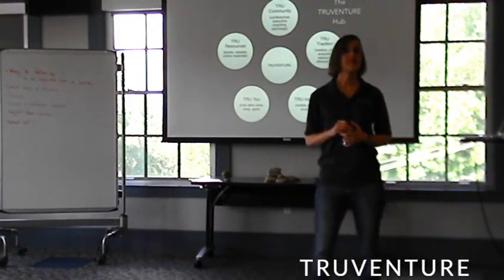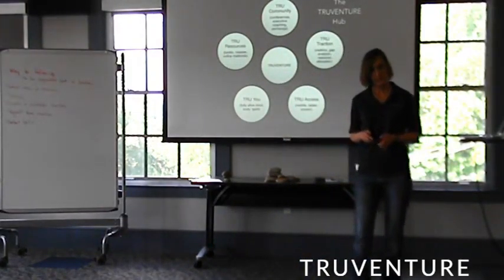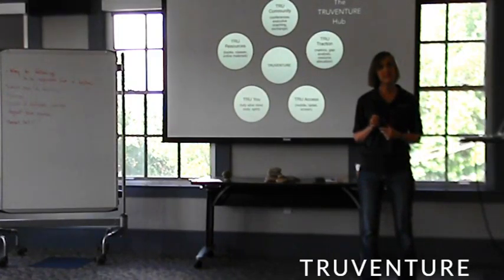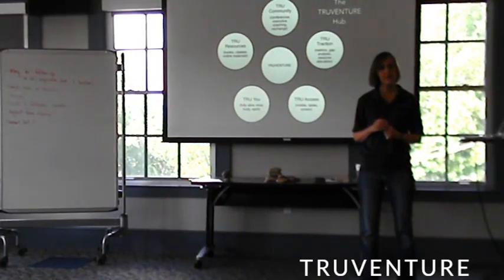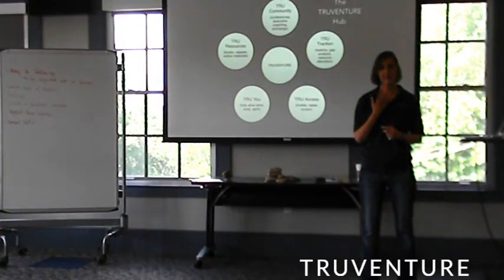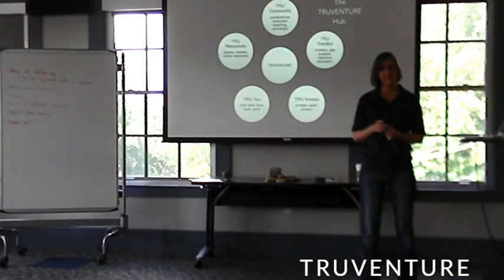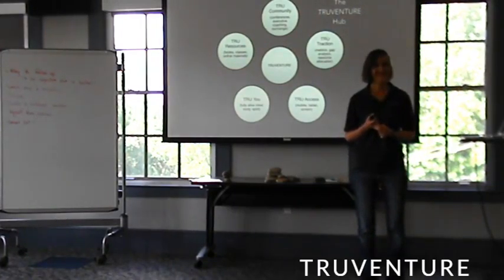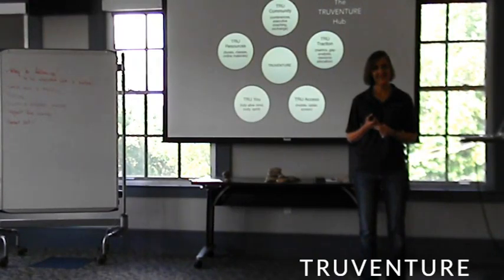The Truventure Challenge part 4